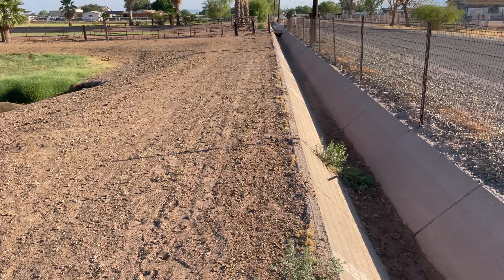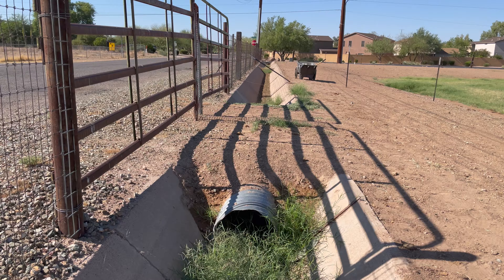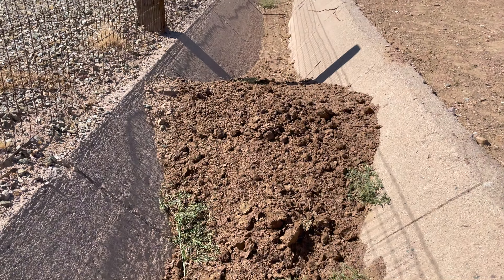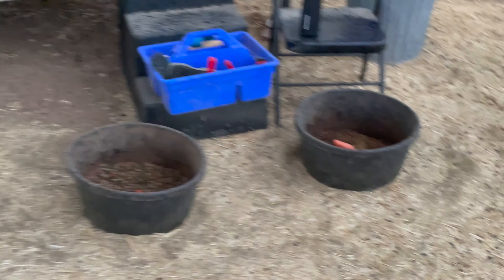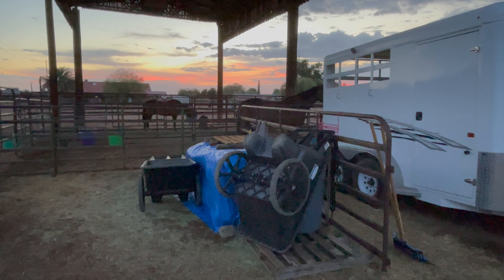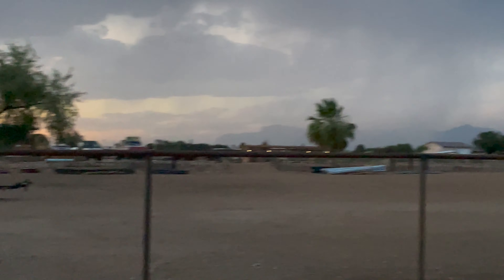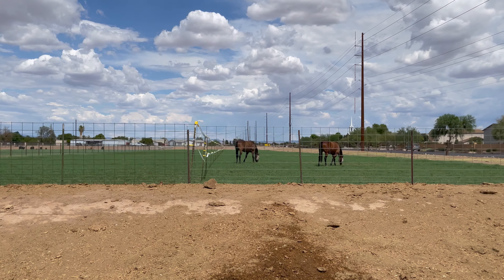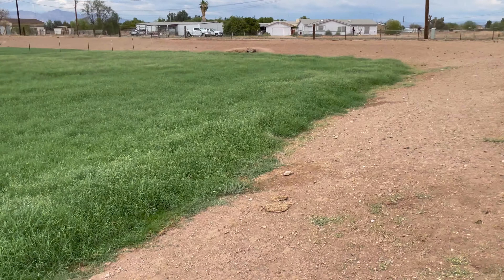So We Bought a Horse Property Episode 8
Canal Cleanup and Mosquitoes ,after the irrigation i cleaned up the canal silt and choking grass and weeds. We couldn't put the boys back on the pasture for 10 days because the irrigation brought on a mosquito infestation. They plagued the horses something terrible it was heartbreaking to see their misery with night time being the worst. I was out there 3 times a night fogging and spraying the boys which only gave a 2 to 3 hour reprieve.